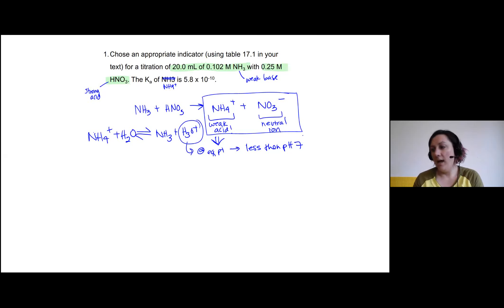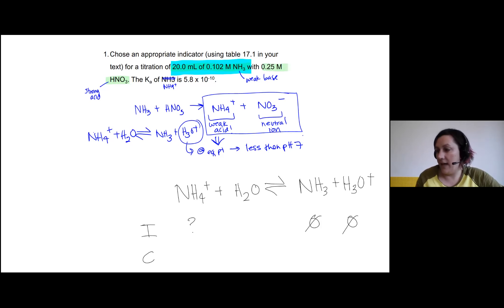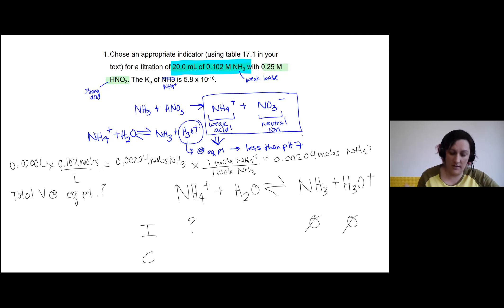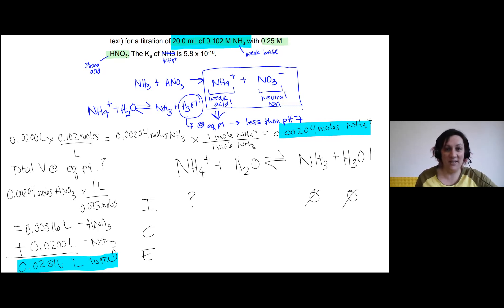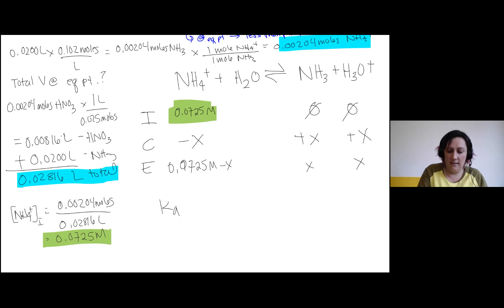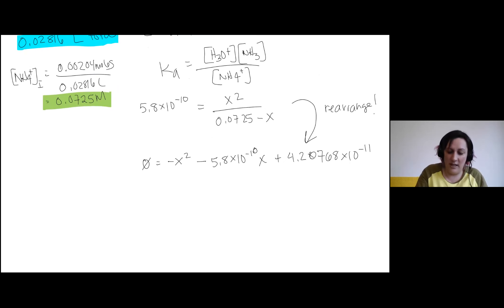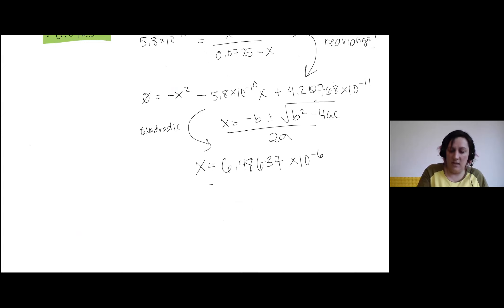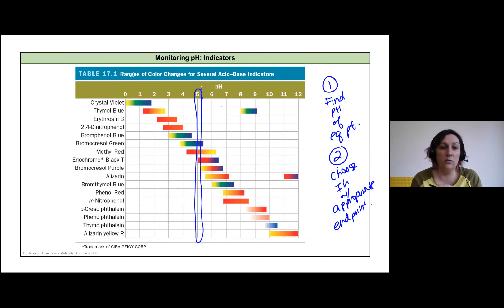Chem 162 Lecture 14.3 C Example Equivalence Pt pH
This video is an example of how to pick an indicator dye to match the endpoint to the equivalence point you expect in your titration.